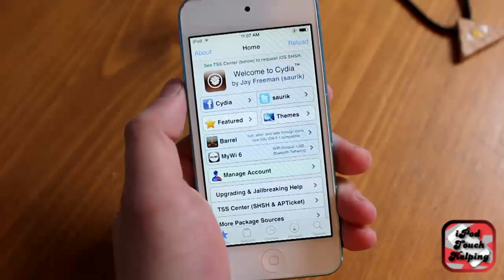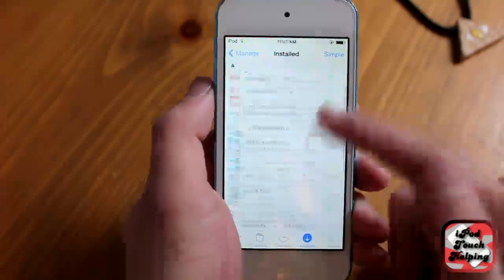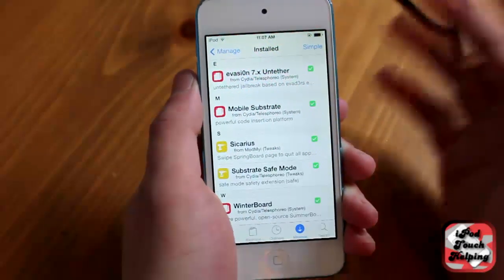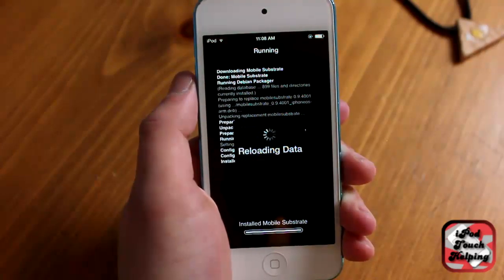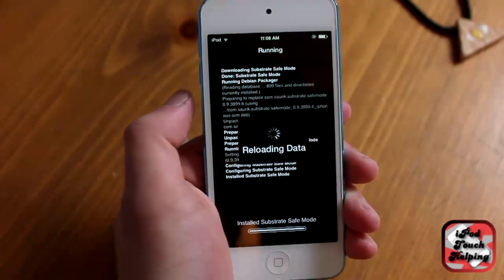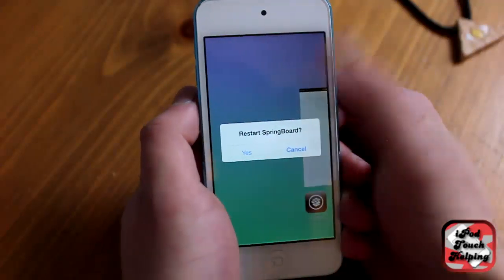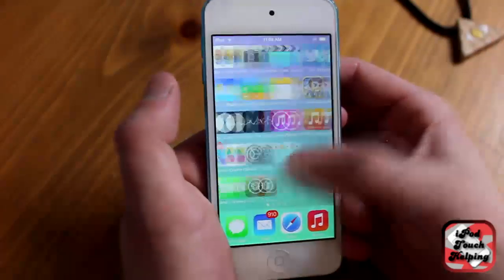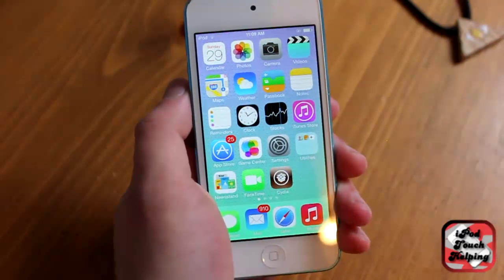iOS 7 Cydia Tweaks & Apps Not Working? Simple Fix!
If you have been having trouble with different applications and tweaks not being properly installed onto your iPhone, iPod Touch, or iPad, all you need to do is update the two applications in the video.